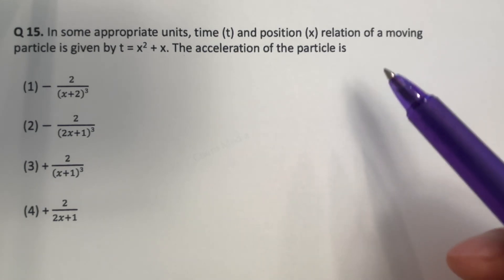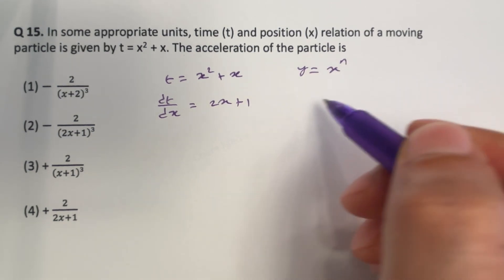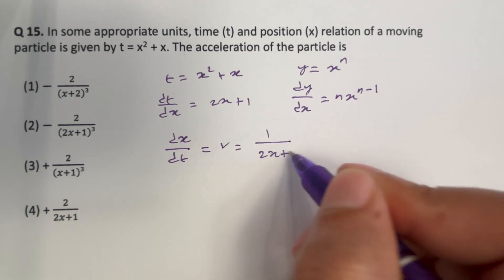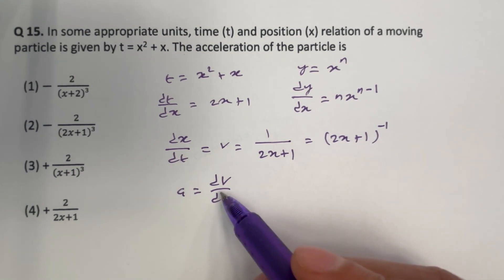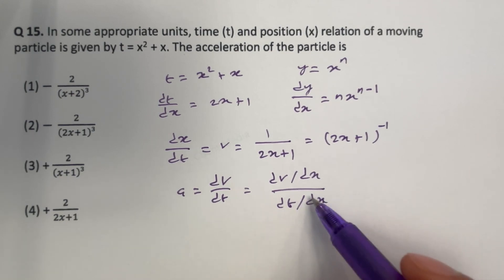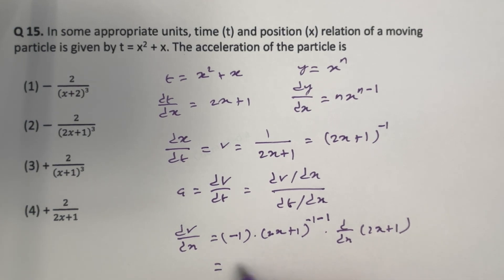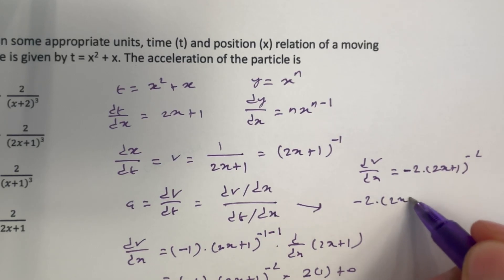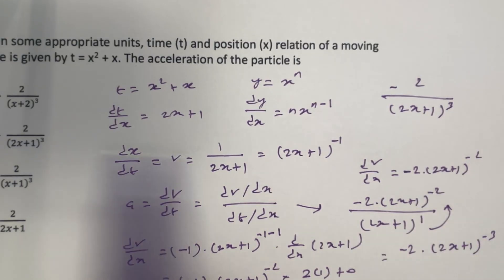In some appropriate units, time (t) and position (x) relation of a moving particle is given by t = x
In some appropriate units, time (t) and position (x) relation of a moving particle is given by t = x2 + x. The acceleration of the particle is

Position of a particle is related to time as given by equation x = t4 + 6t3 + 2t. a = ? when t = 5 s

A particle is moving along x-axis with its position (x) varying with time (t) as x = at4 + bt2 + gt + d.